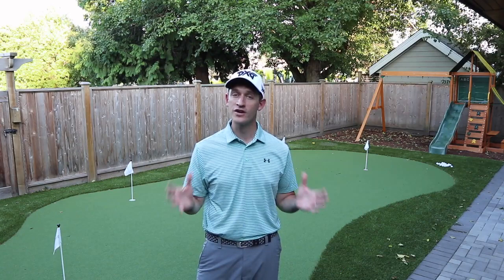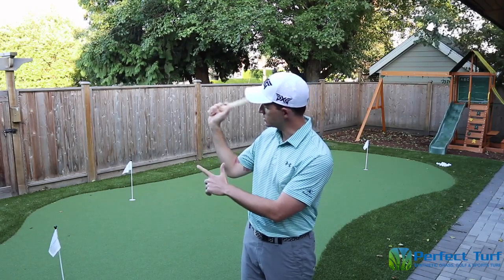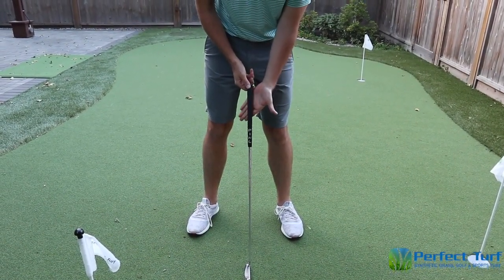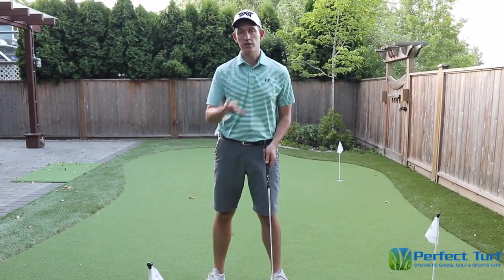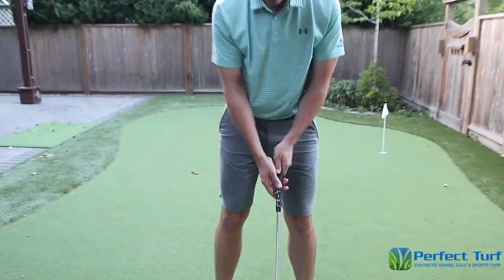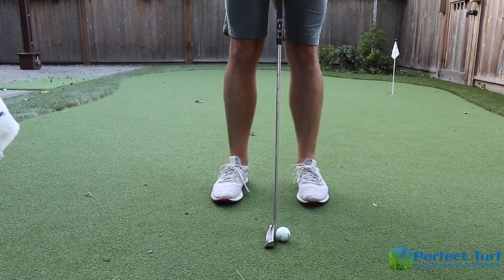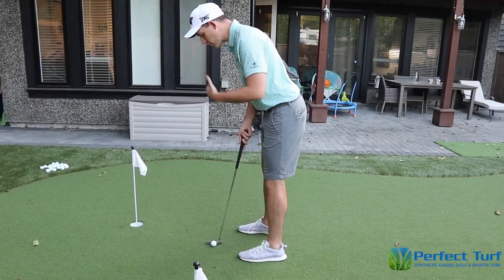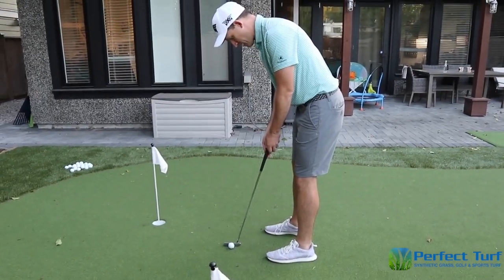The Best Putting Grip - Putting Masterclass (Lesson 1 of 8)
Welcome everyone to Lesson 1 of an exciting 8-Part Putting Masterclass on YouTube! These 8 lessons are taught by Cyrus Janssen, a two-star certified PGA of America Professional with over 10,000 hours of experience in elite golf coaching. In this lesson we discuss the perfect putting grip!

The series is sponsored and made possible because of Perfect Turf Vancouver, the premier artificial grass installation company in British Columbia.